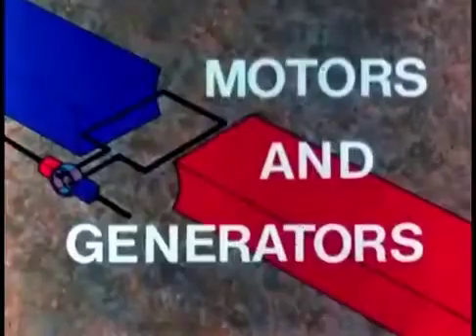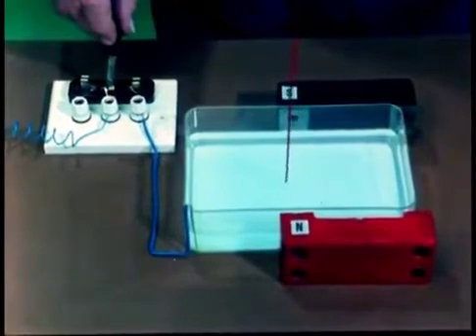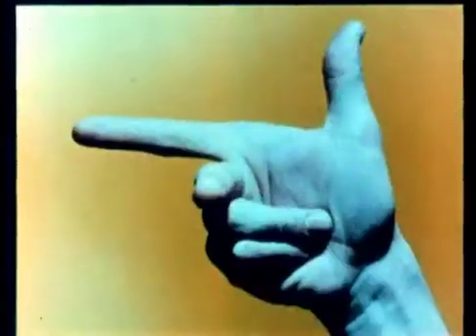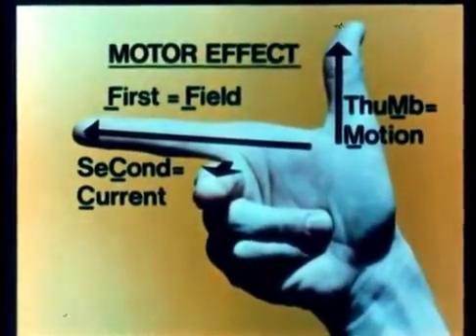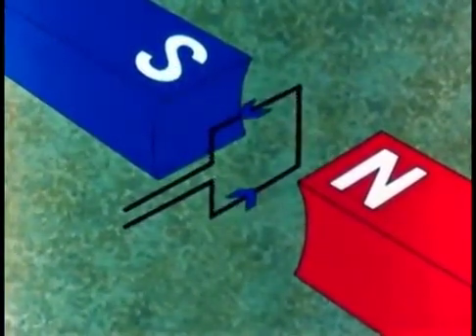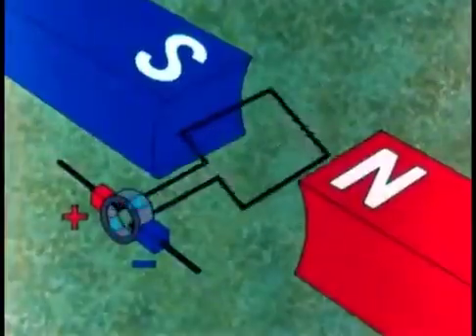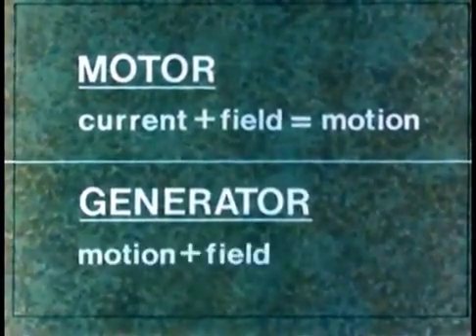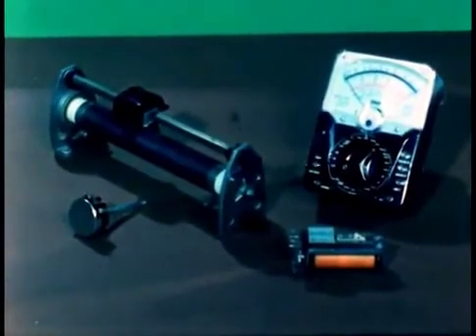Basic Electricity - 11. Motors and Generators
Through electromagnetic field it is shown how current is moving and what is motor effect or right hand rule.